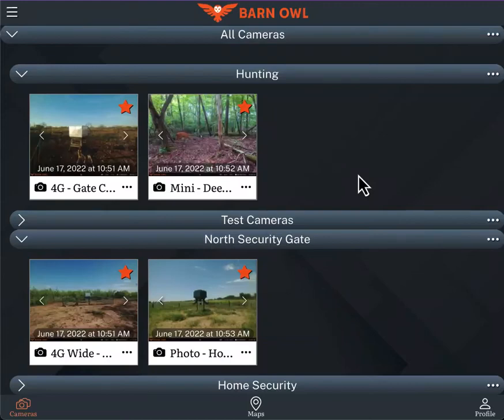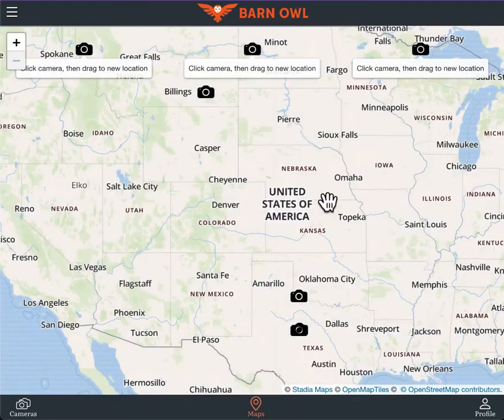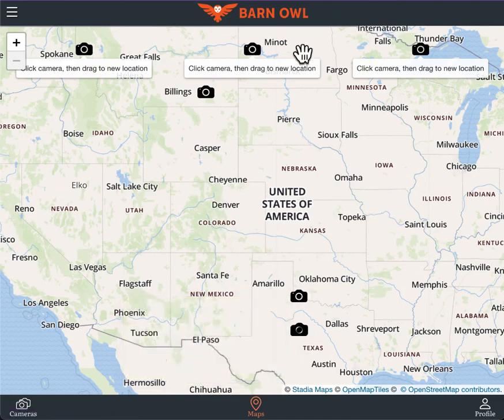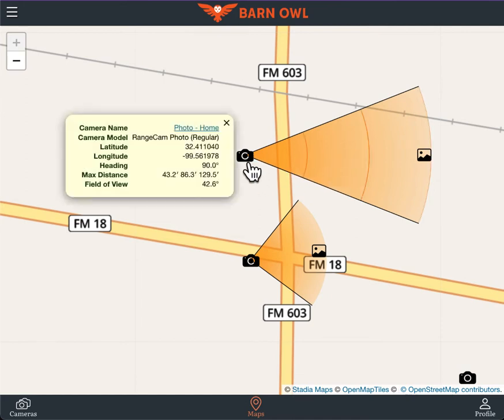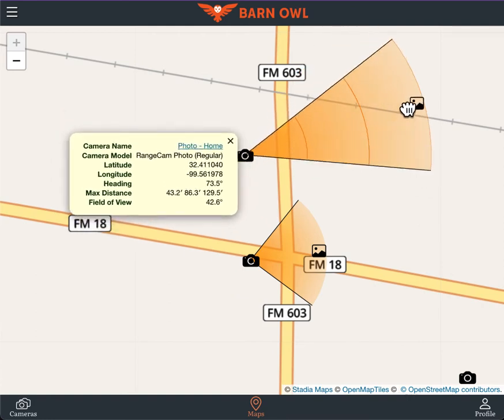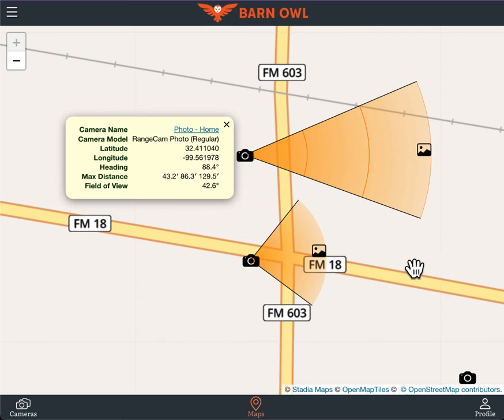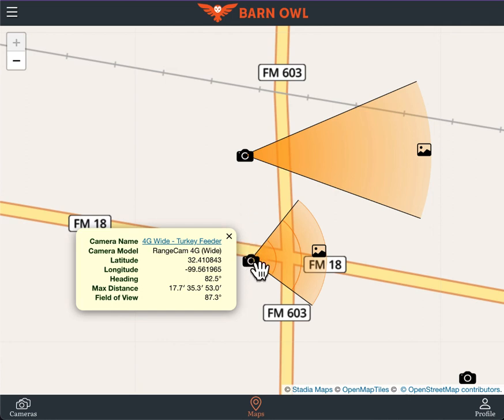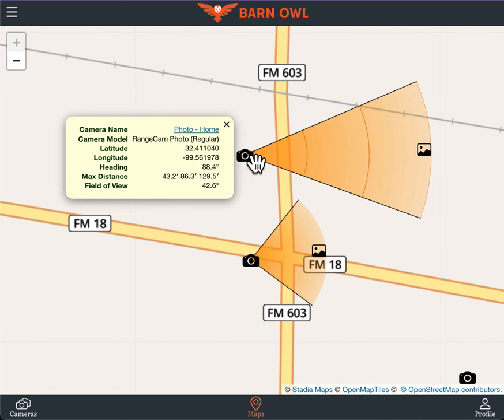Barn Owl Maps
Barn Owl Maps Overview